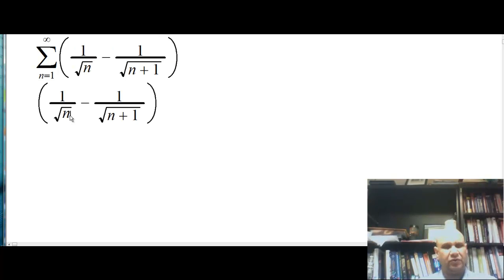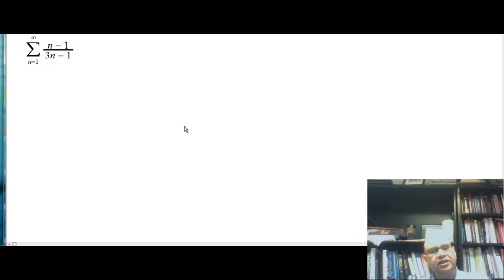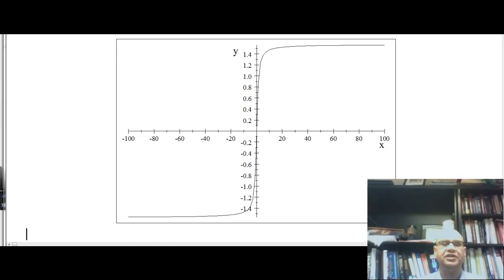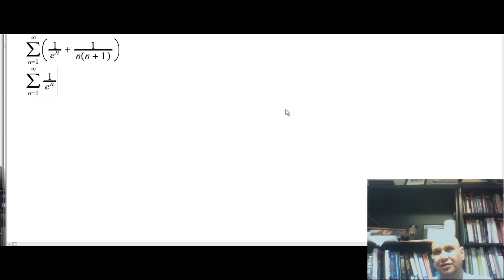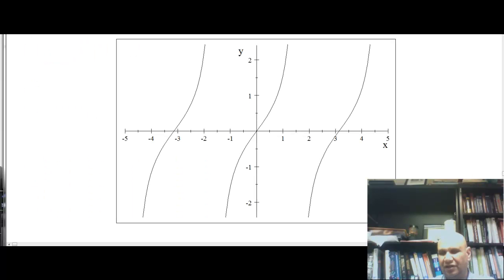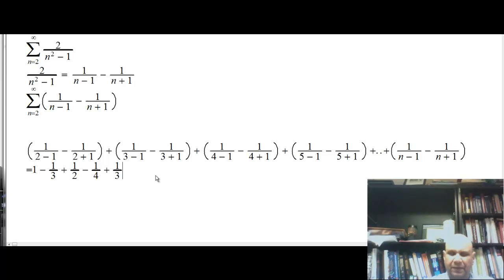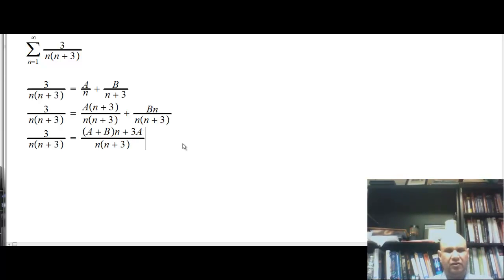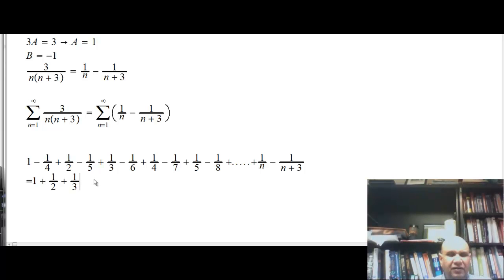convergentseries.mp4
Not Edited
Not Reviewed